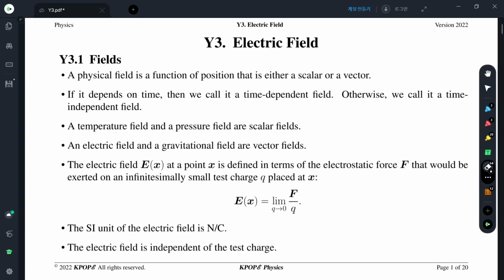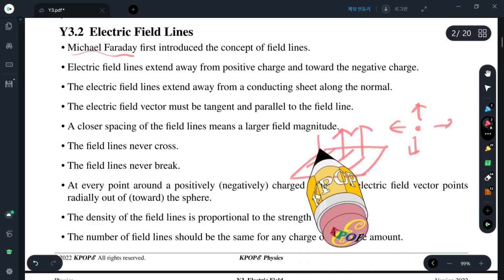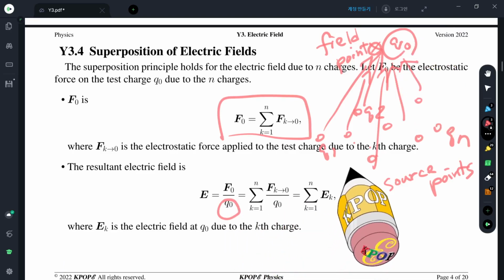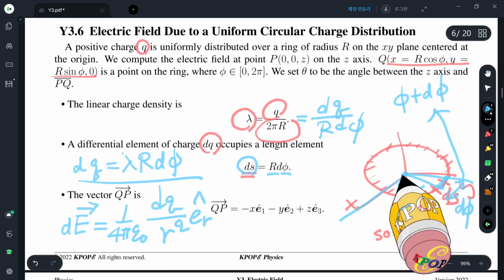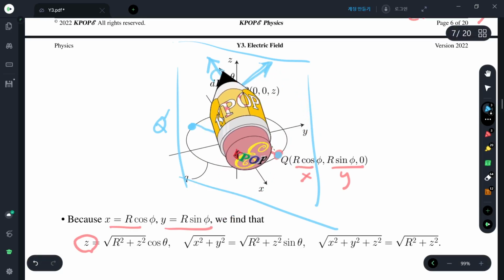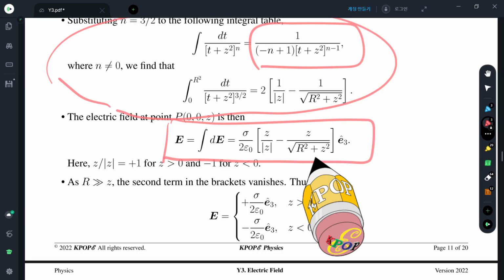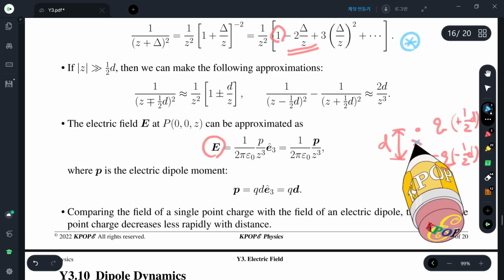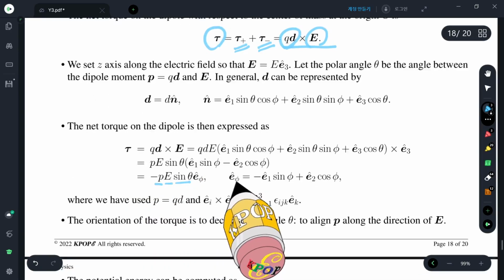Y3E Electric Field